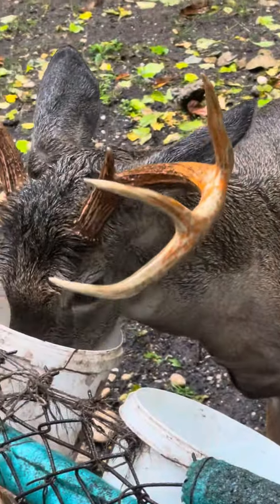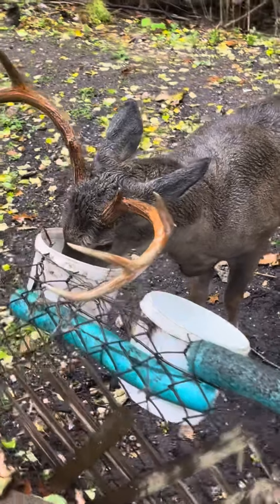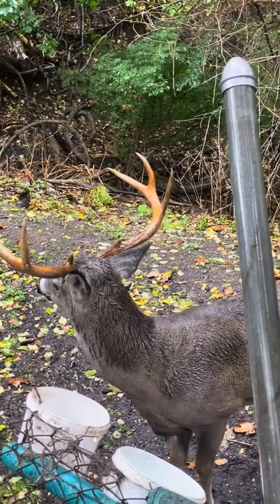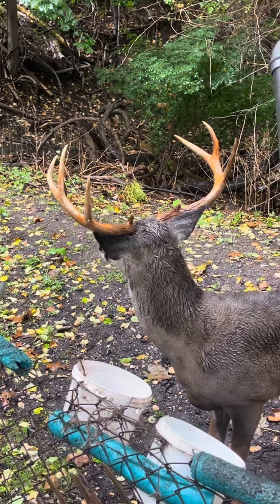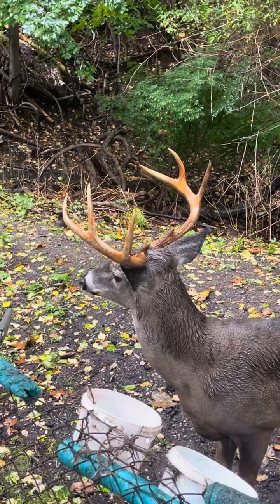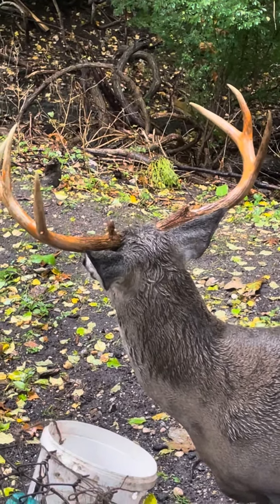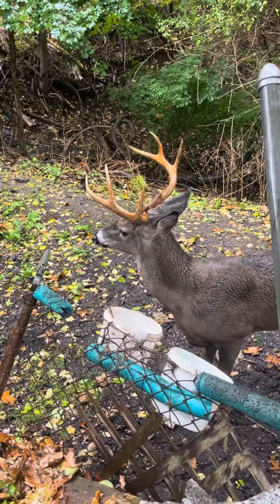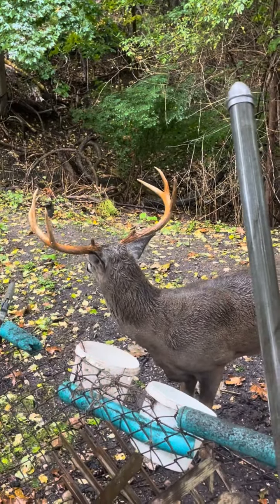While Buck was eating his brunch I was cleaning 🧼 his antlers 🥰🦌🤎he’s such a good boy ❤️